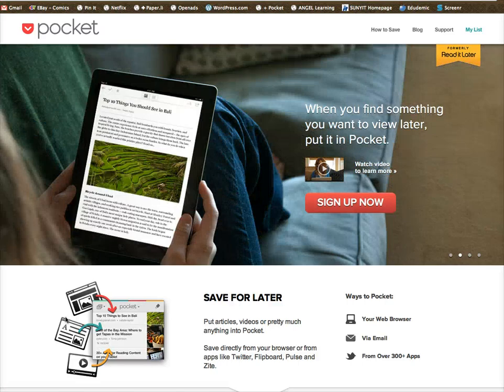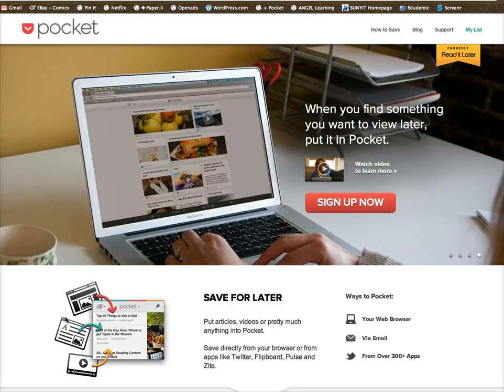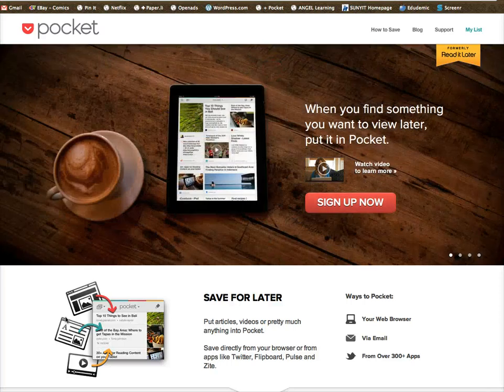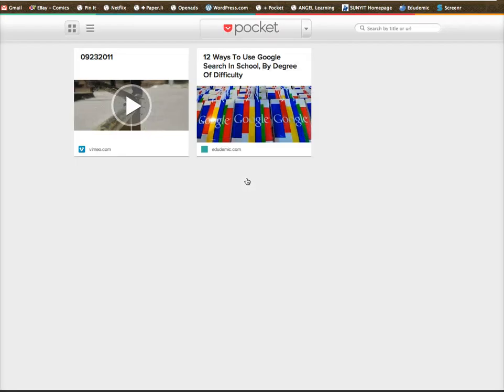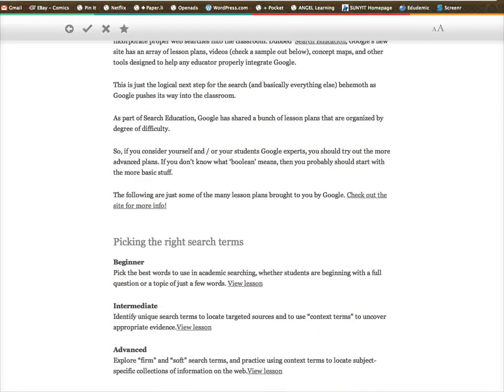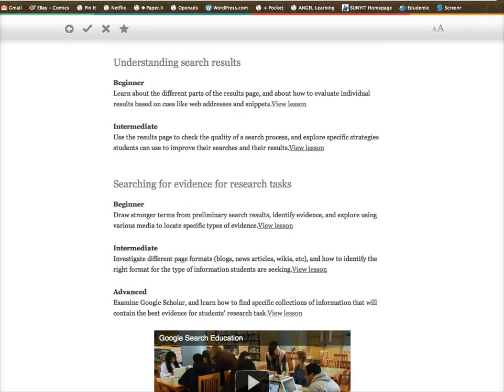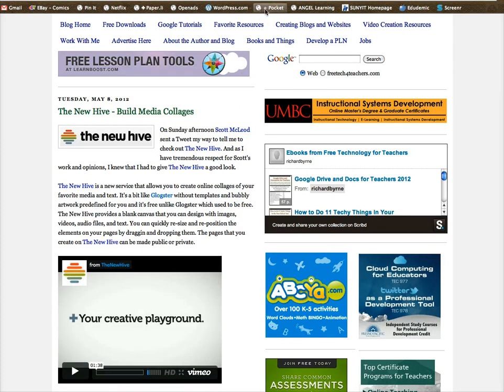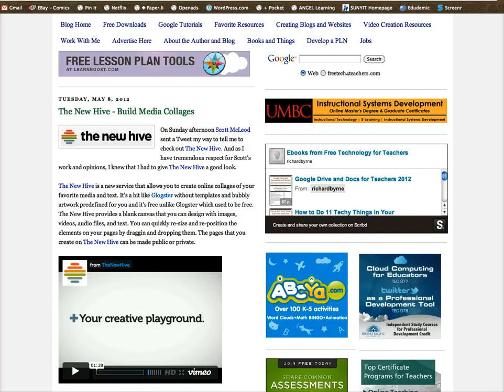How to use Pocket